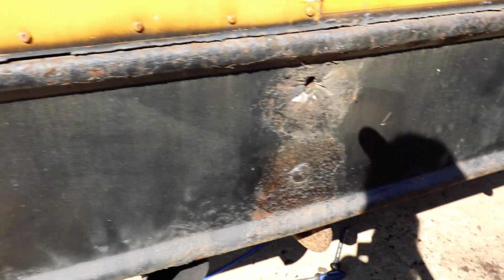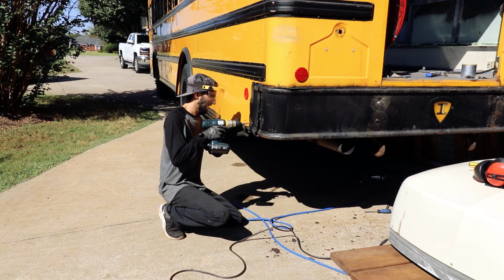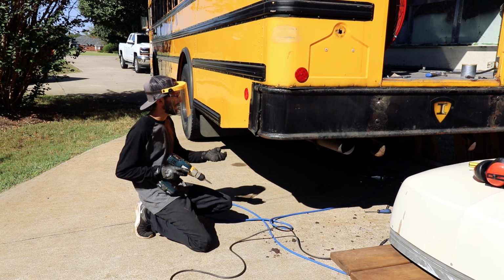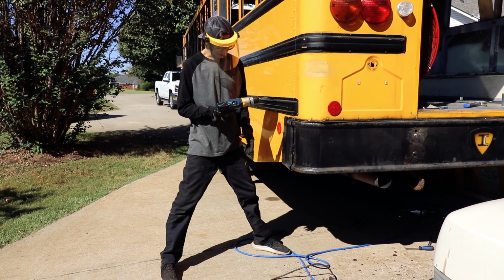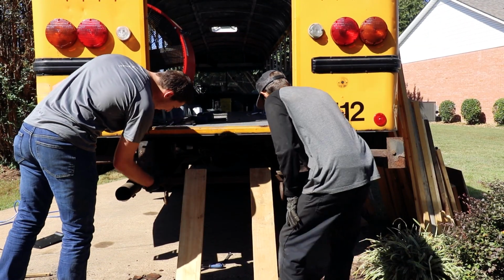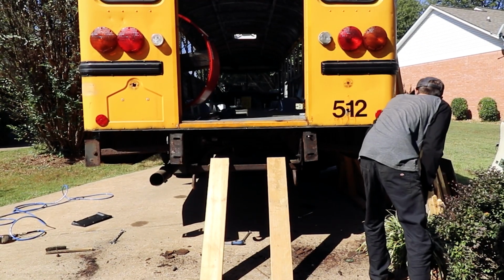How to Remove A Bumper on a School Bus // Skoolie Conversion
Here is a list of the other tools we have used.

Air Ratchet
Impact Driver
Angler Grinder
Twisted Wire Brush Wheel
Grinder Disc
Breathing Mask
Paint Brush
Paint Roller